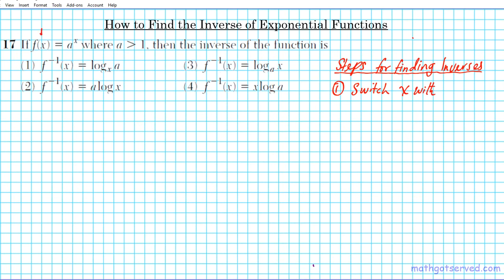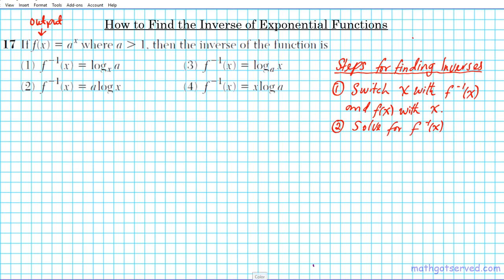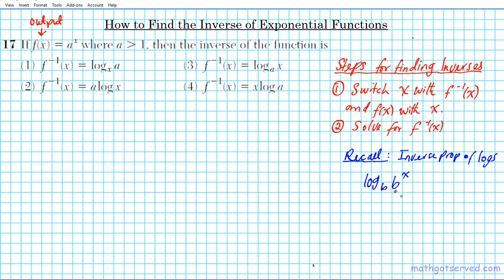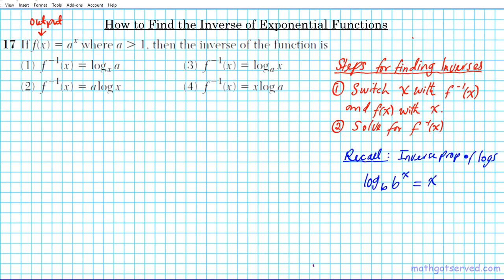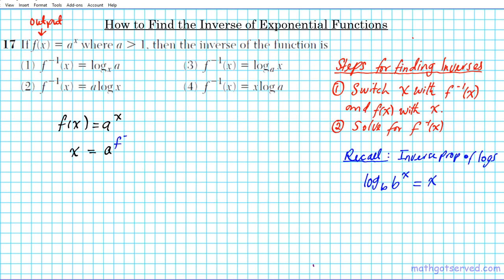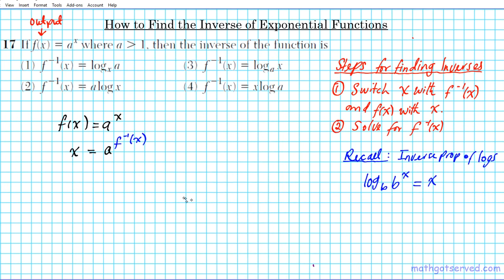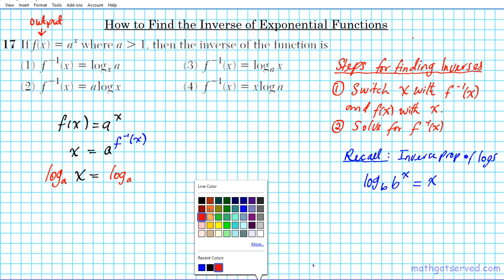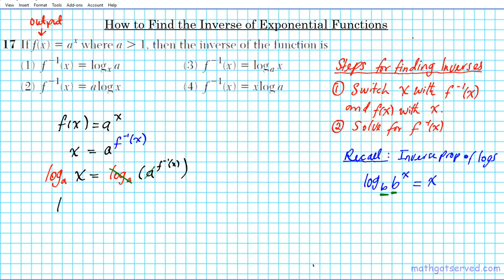#17 How to find the inverse of exponential functions algebra 2 ja19 explained step by online solutio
Business Contact: Sodium Iodide-131 used to treat certain medical conditions has a half-life of 1.8 hours the data table below shows the amount of sodium iodide -131 rounded to the nearest thousandth, as the dose fades over time what Which graph represents a polynomial function that contains x^2+2x+1 as a factor
kelly-ann has 20000 to invest she puts half of the money into an account that grows at an annual rate of 0.9% compounded monthly at the same time she puts the other half of the money into an account that grows if f(x)=a^x where a freater1 then the inverse of the function is Savanah just got contact lenses here doctor said she can wear them 2 hours the first day and can then increase the length of time by 30 minutes each day if this pattern continues which formula would not be appropriate to determine the length of time in either minute